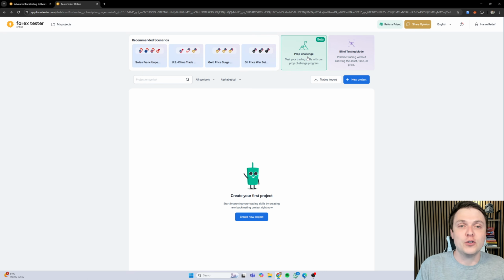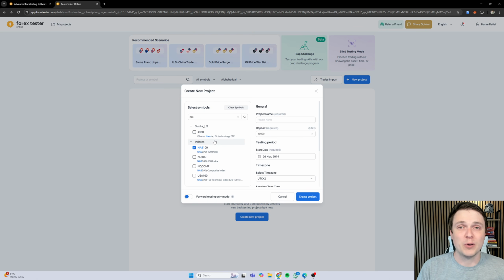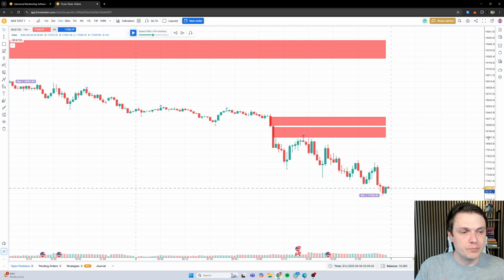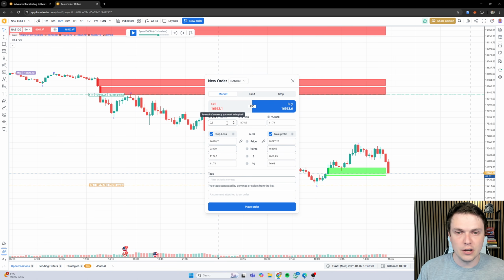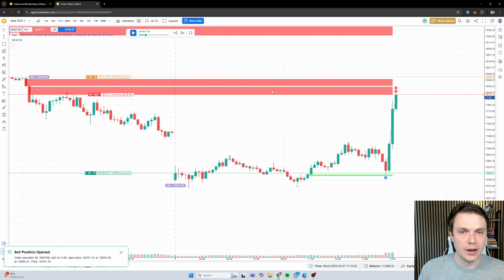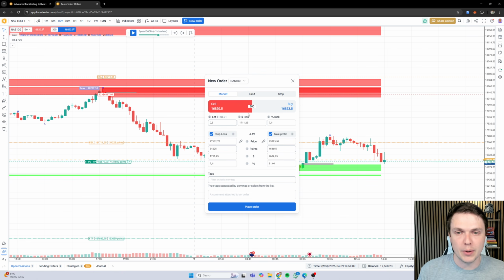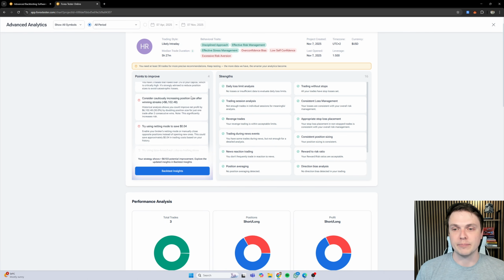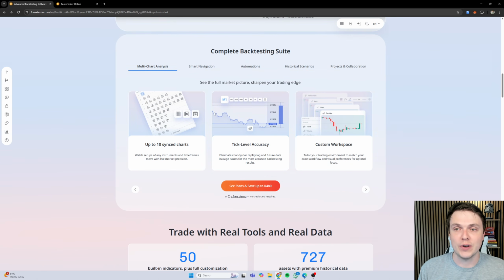One SKILL All Traders Need in 2026!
Use Forex Tester Online to backtest the market and become a better trader!

Access my FREE group here and check the pinned messages at the top!